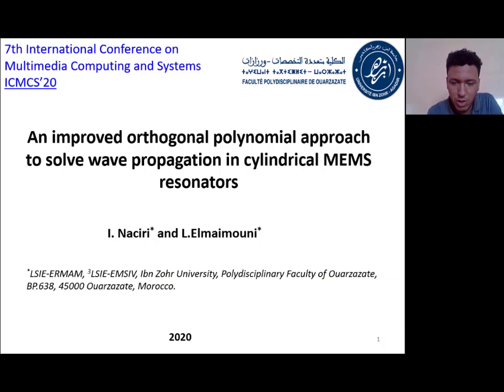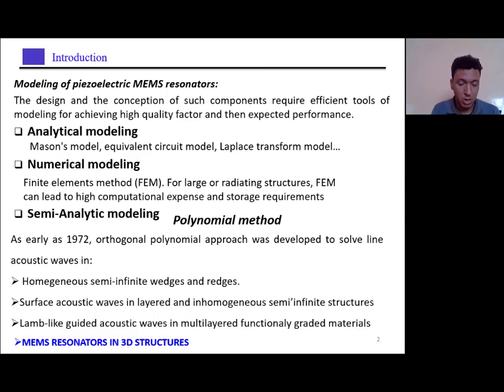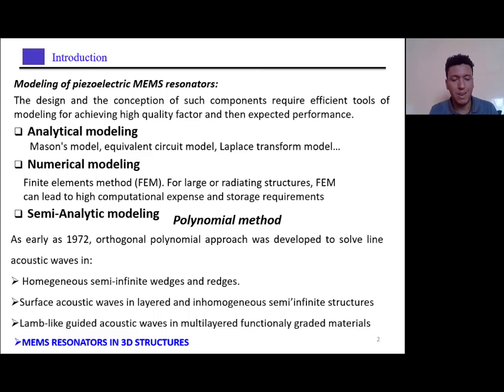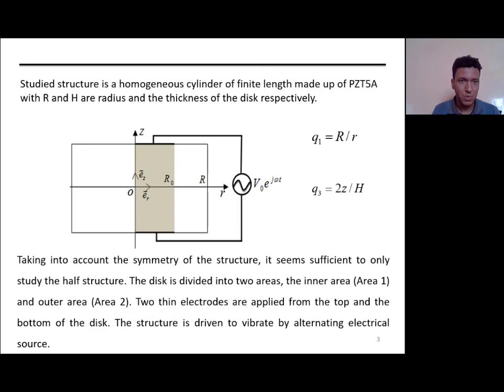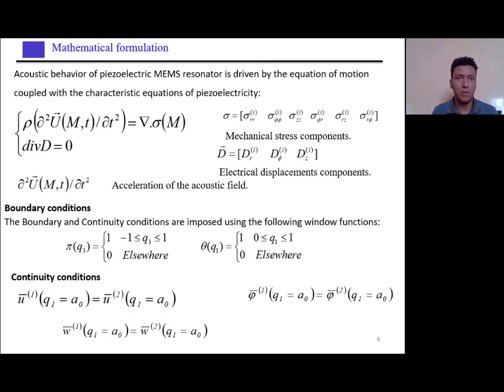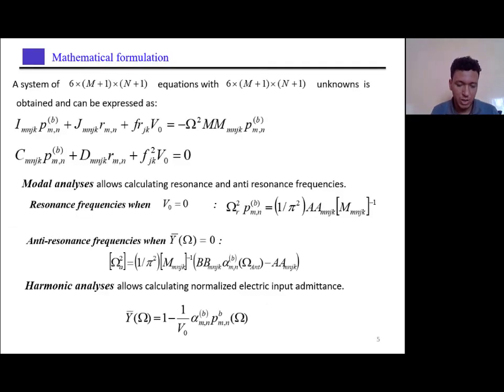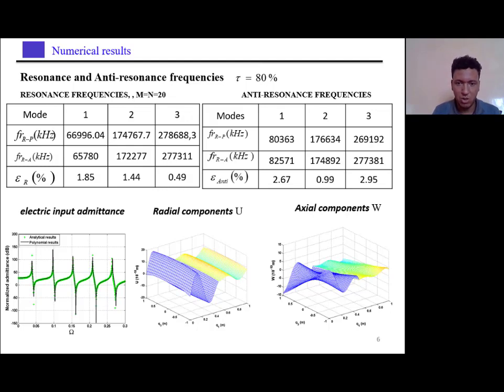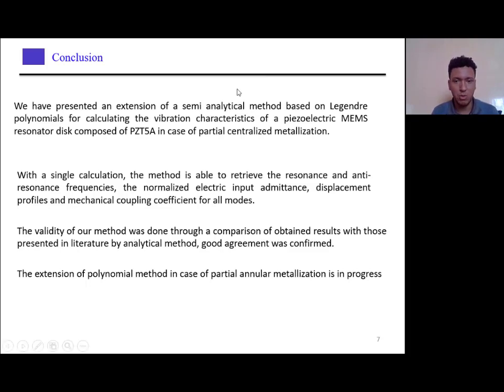77 - An improved orthogonal polynomial approach to solve wave propag. in cylindrical MEMS resonators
I. Naciri, L. Elmaimouni
Presented in:
7th International Conference on Multimedia Computing and Systems
Online, October 1-3, 2020
Presented by:
Ismail Naciri
Polydisciplinary faculty of Ouarzazate,
Ouarzazate, Morocco

Abstract:
We report, in the present paper, a numerical modeling, in three dimensional
configurations, of vibration characteristics of piezoelectric disk resonator partially covered with electrodes. The frequency spectrum of a piezoelectric disk was investigated by using the polynomial approach. This method makes use of Legendre polynomials series and harmonic function to express different displacement components which are introduced into the equation of motion in piezoelectric media. However, the advantage of this method is the possibility to incorporate the boundary conditions directly into the governing equations by assuming position-dependent elastic constants, mass density and delta functions. For the electrical source, it was represented by specific terms which are also introduced into the equation of motion. Both harmonic and modal analyses were presented.